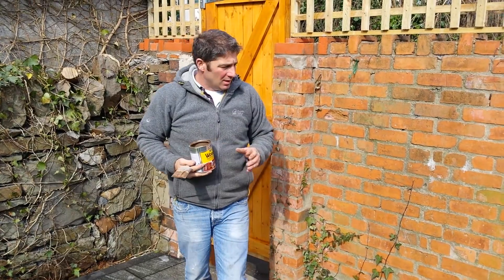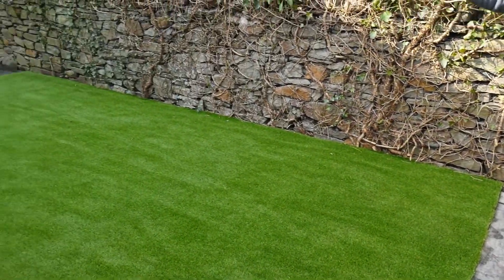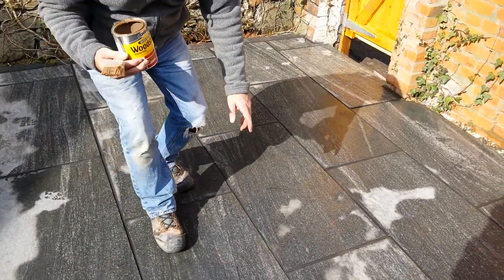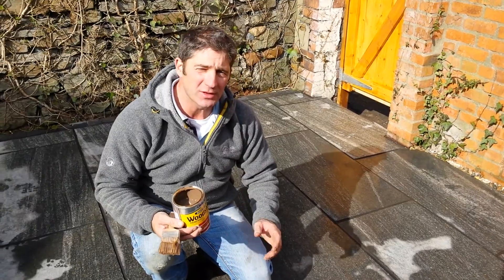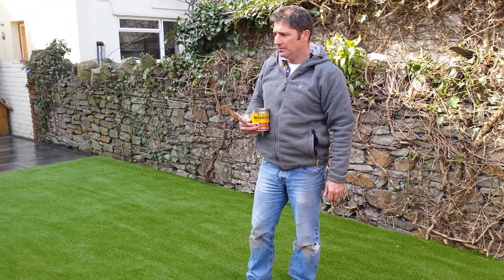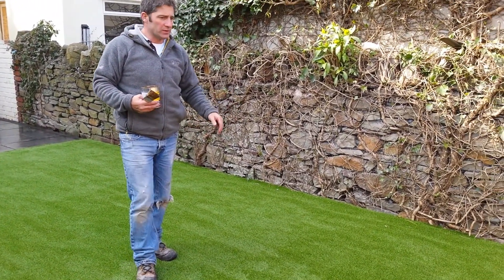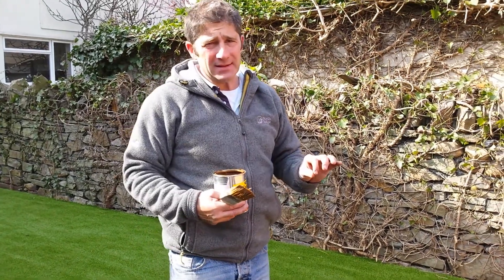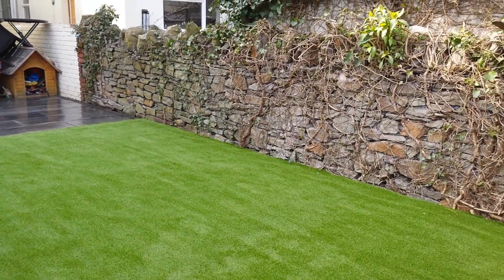Garden Makeover Near To Completion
FREE SAMPLES            FREE QUOTE